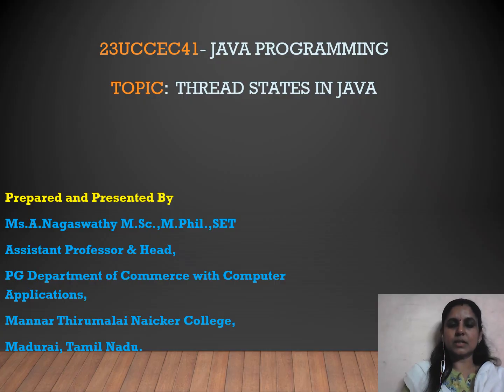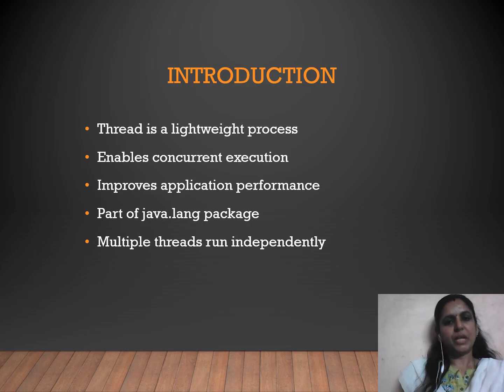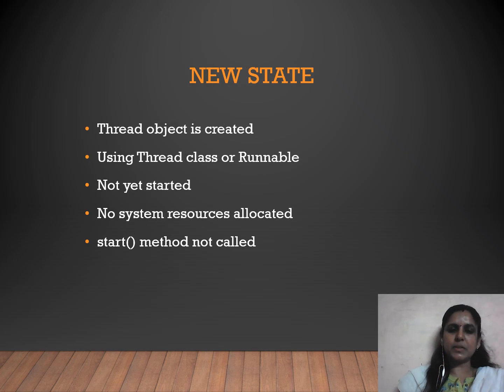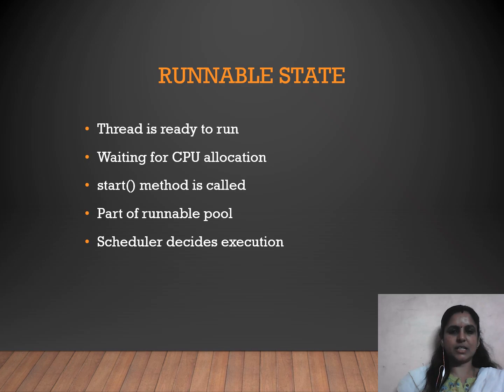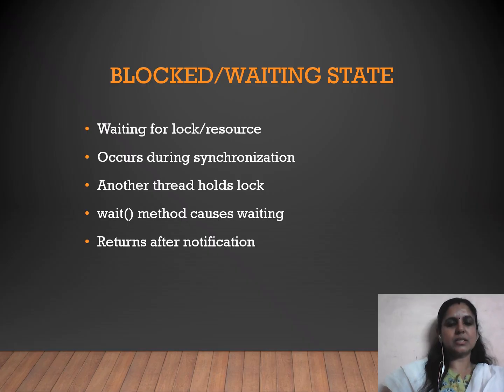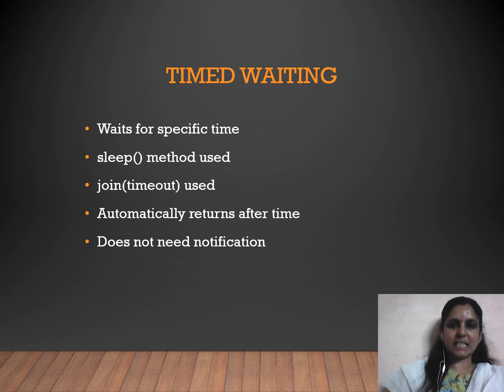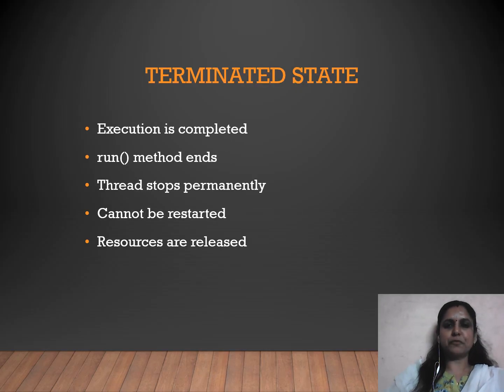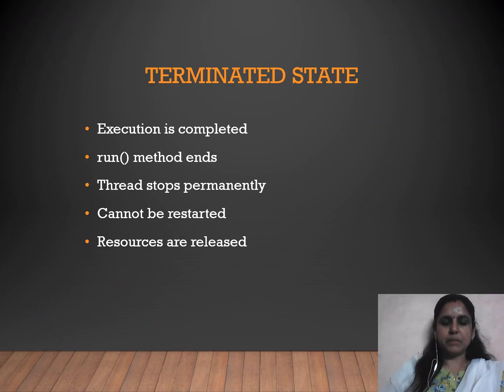Thread states in Java